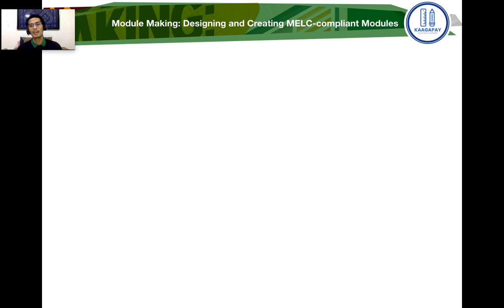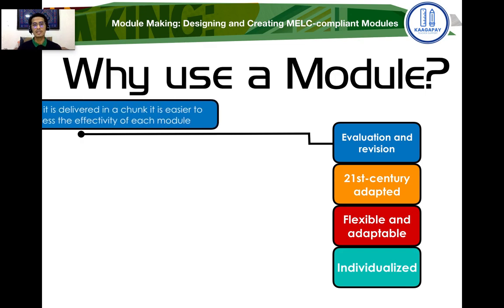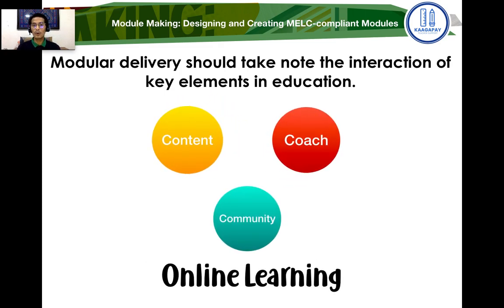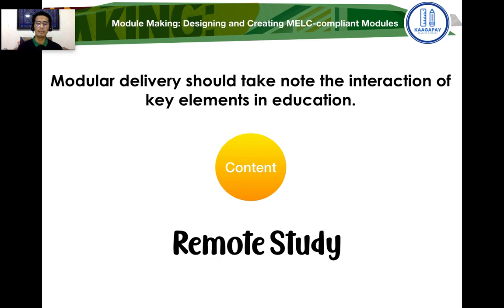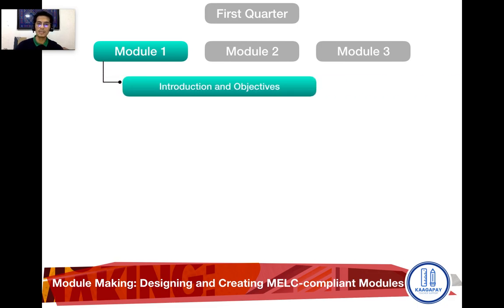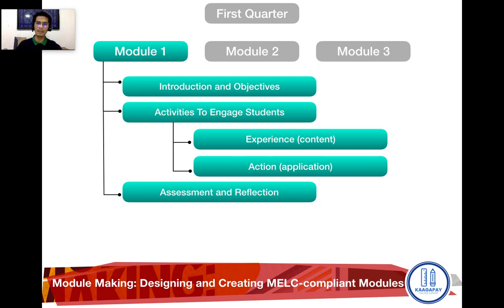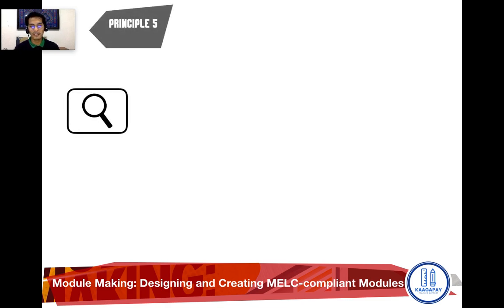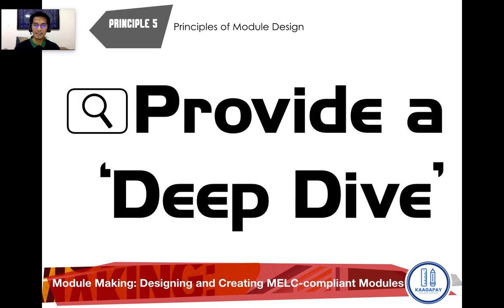Module Making: Components and Design Principles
This is part of our first webinar on Module Making to help and assist the teachers on the shift to modular format of education.

Our group KAAGAPAY TEACHER SUPPORT seeks to finds ways to help our teachers with our firm belief that our teachers are one of the most important members of the society.

Thank you teachers!